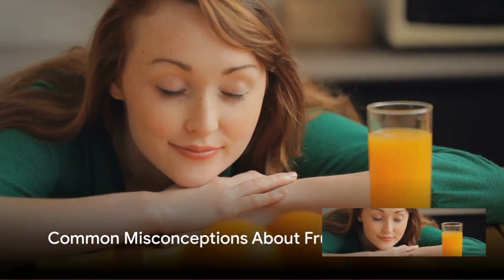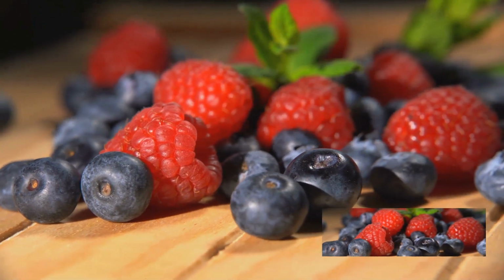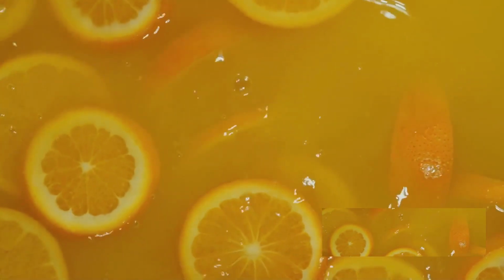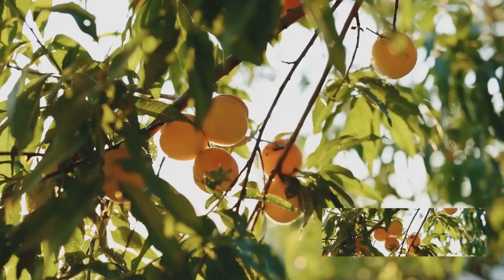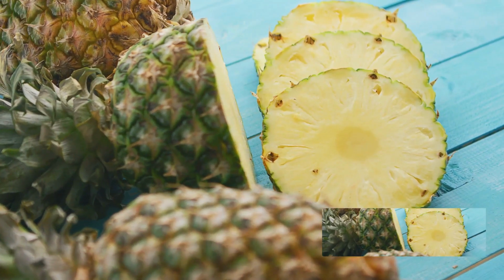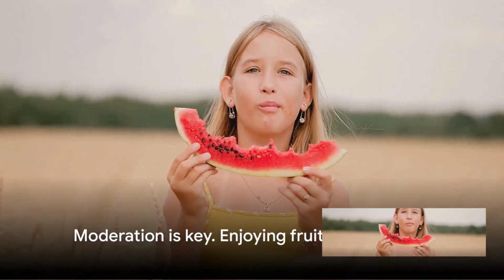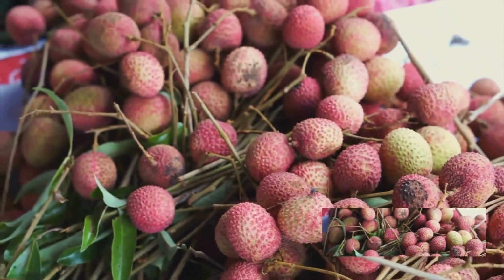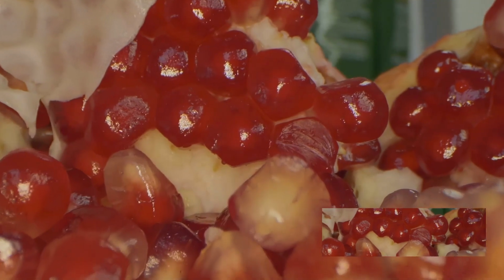9 Fruits You Should Be Eating And 8 You Shouldn’t If You Are Diabetic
"Welcome to our health-focused YouTube channel! Dive into expert advice on nutrition, fitness, mental well-being, weight loss, and holistic remedies. Discover daily workout routines, healthy recipes, stress-relief techniques, and guidance on balanced living. Whether you're seeking to build strength, boost immunity, or embark on a wellness journey, our content is here to inspire and empower. Remember, every step towards health counts.
we focus on, health-focused, nutrition, fitness, mental well-being, weight loss, holistic remedies, workout routines, healthy recipes, stress-relief, balanced living,
 strength, boost immunity,  wellness journey, Physical Health, Health Empowerment, Fitness Advice, etc.